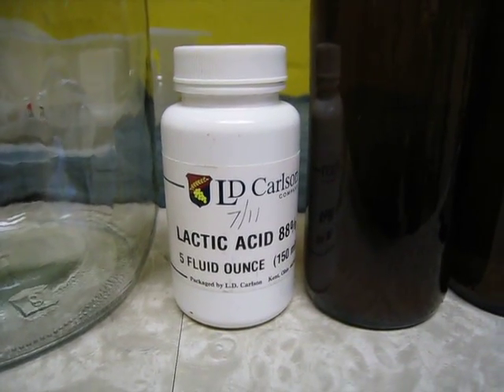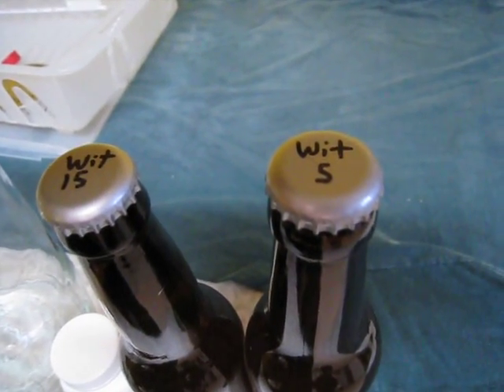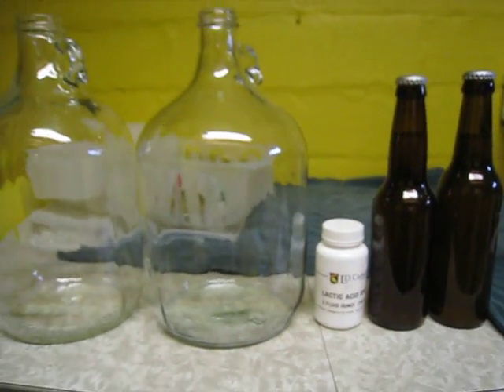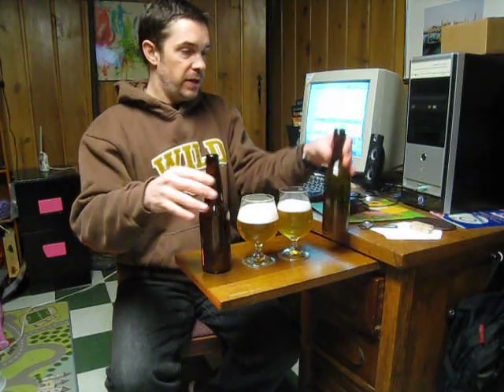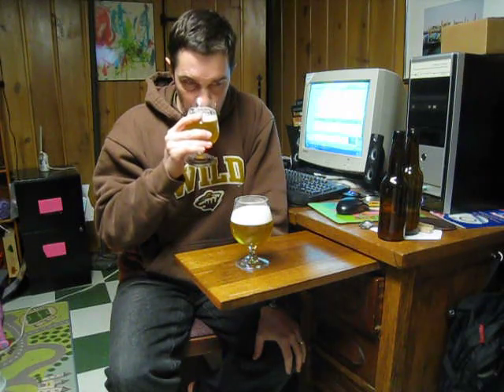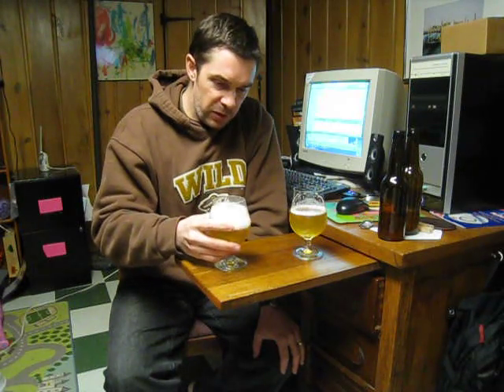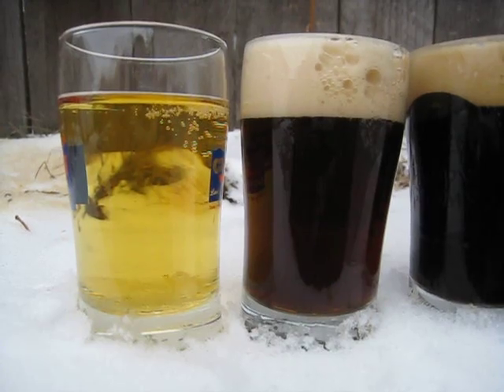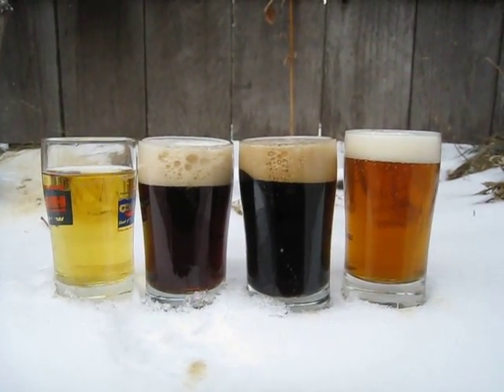Lactic Acid homebrew experiment - Sour Wit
Added 5ml lactic acid to one gallon, and 15 ml to another gallon.  Results of both were enjoyable and enlightening.